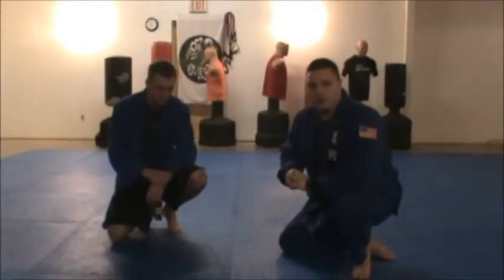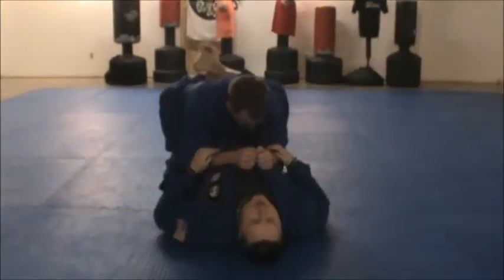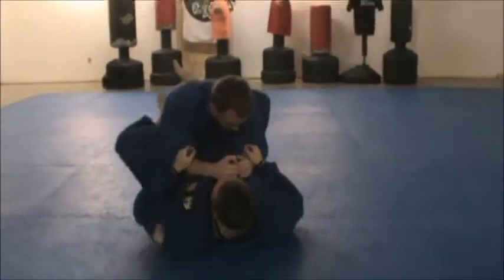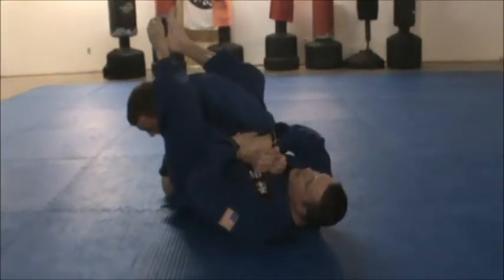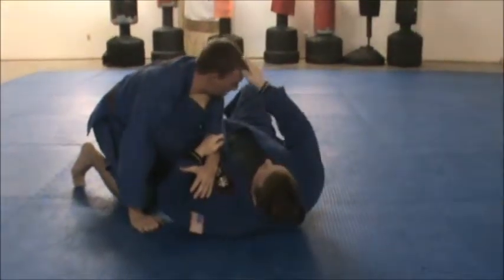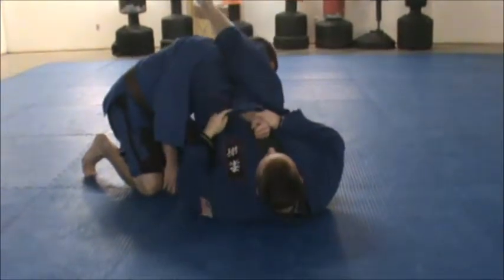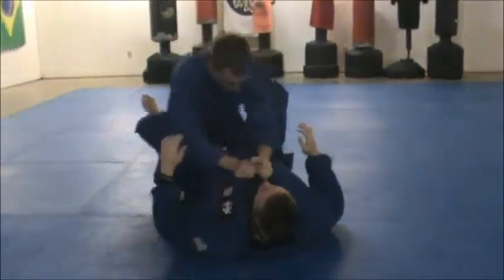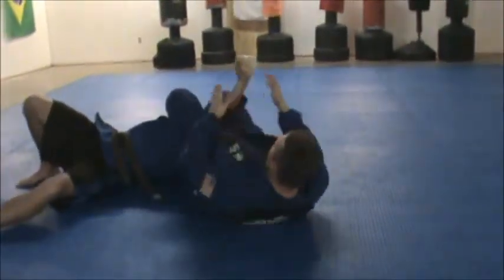Dragon's Den MMA - X-ArmBar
Counter from the guard if you lose the arm for the arm bar "The X-armBar"